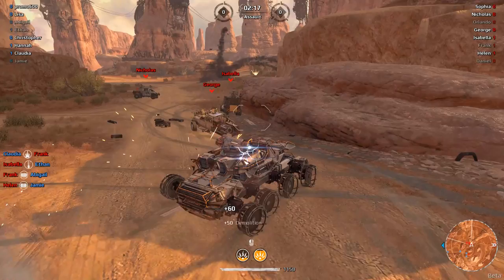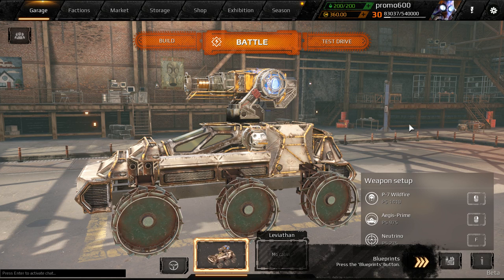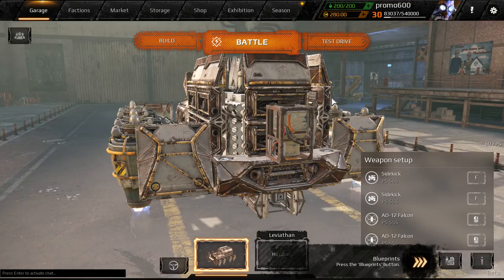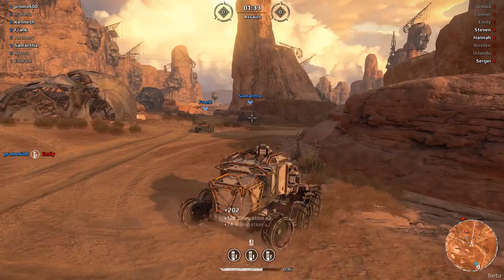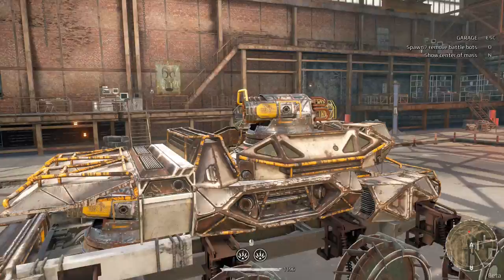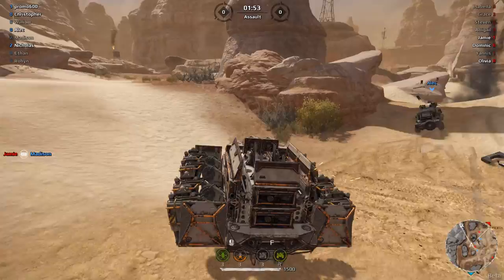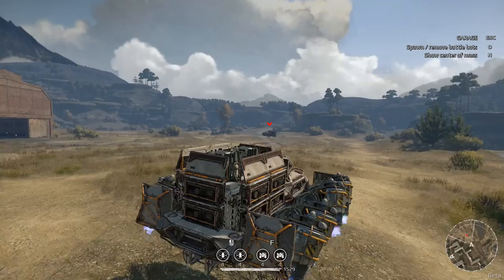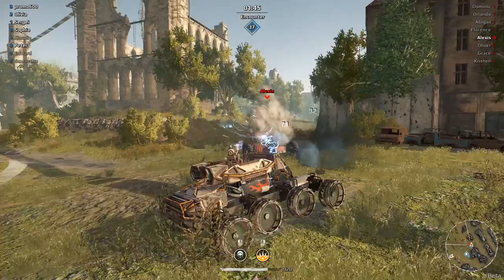Crossout Dev Server - NEW ENERGY ITEMS Part 2! Synthesis, Wildfire, Red Beam, Spark - Crossout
Welcome back to Crossout! Dawn Children update brings new energy items such as the Tesla Cannon TB-3 Spark, Plasma emitter P-7Wildfire, Plasma emitter Synthesis, Combat laser GL-B Red Beam, shield bubble, new cabins, apollo generator, 2x scope & more!

ABOUT ME:
Hey everyone, my name is Entak and I Let's Play games like Crossout, Totally Accurate Battle Simulator or TABS, Totally Accurate Zombielator or TABZ, Battle Simulator games, VR or Virtual Reality games for the HTC Vive and many other games in a family friendly style! I generally make two videos a day that focus on gameplay, tips and tricks, tutorials of new indie games and more.